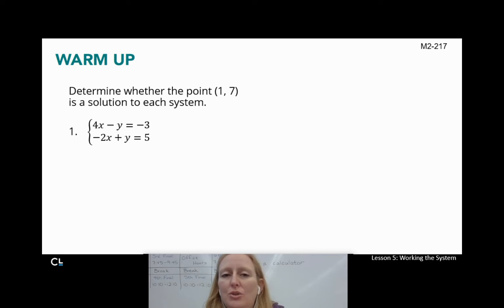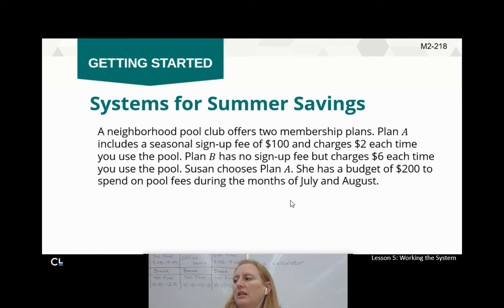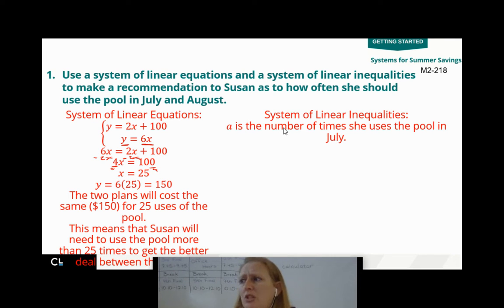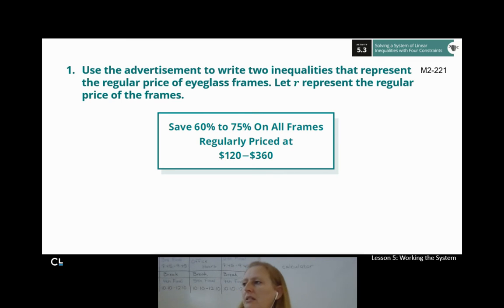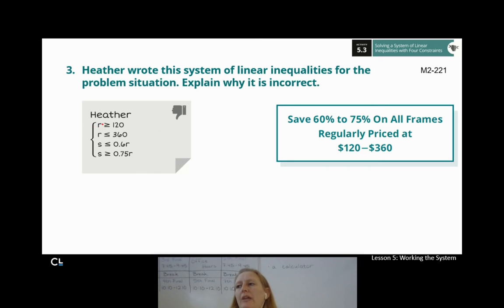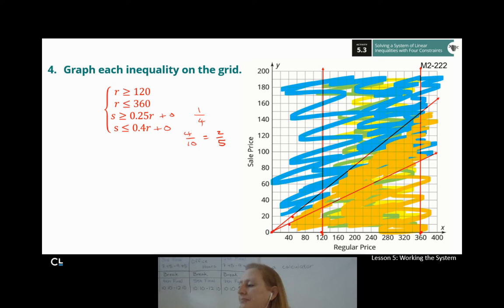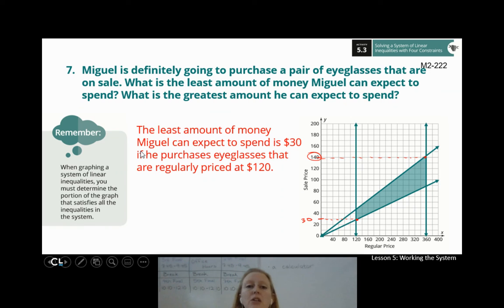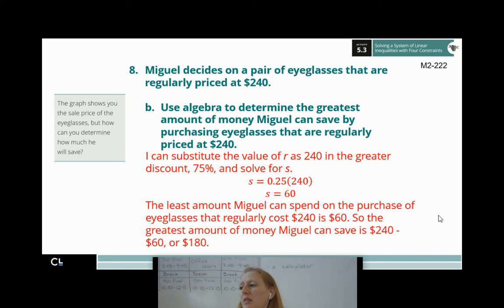Integrated Math 1: 2.3.5 Solving Systems of Inequalities